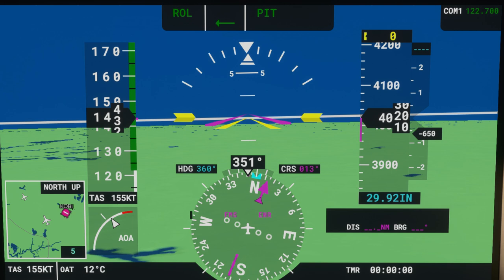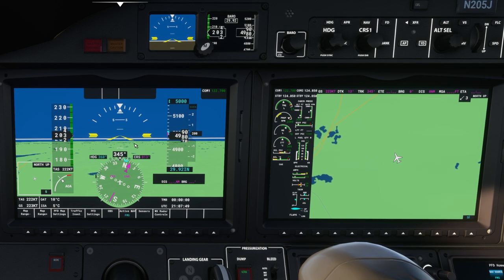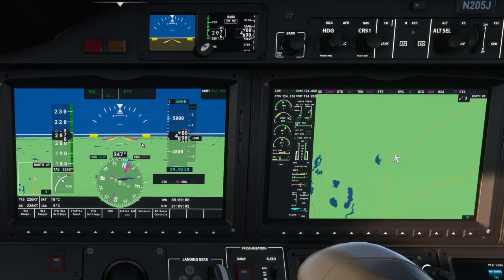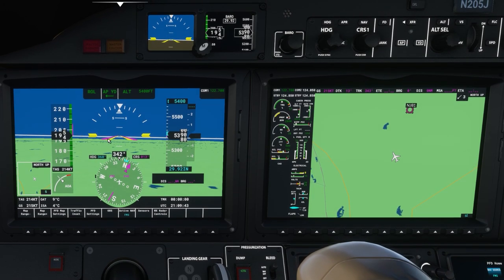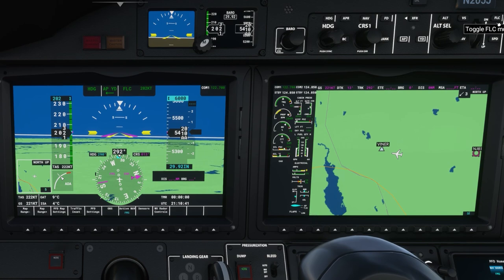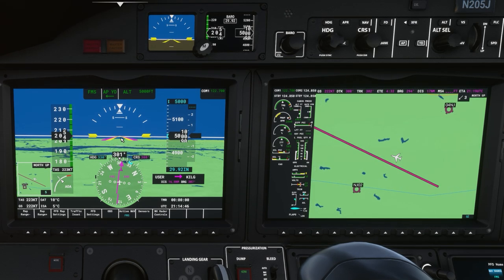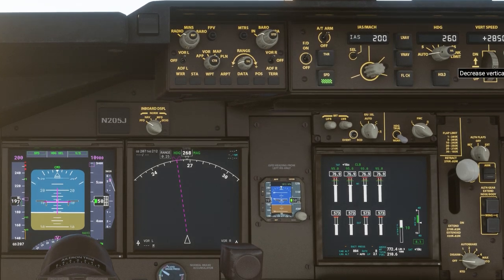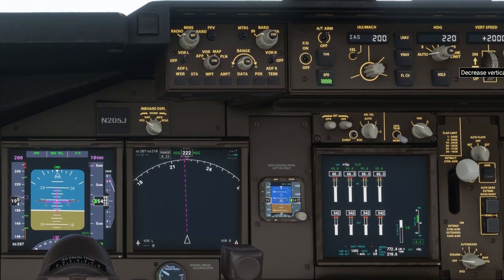Flight Director Tutorial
This video explains the function of a Flight Director and its relationship to the autopilot.

The Flight Director computes how much bank an pitch are required to maintain the course set by the pilot and depicts this via Command Bars on the Primary Flight Display.  The Command Bars can either be flown manually, or with the autopilot engaged, the autopilot will fly as the Flight Director directs...